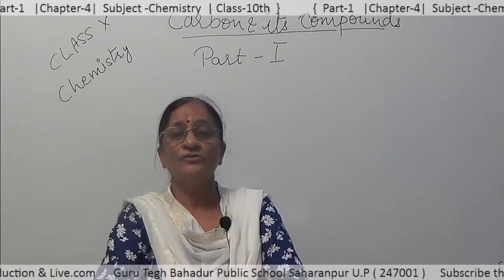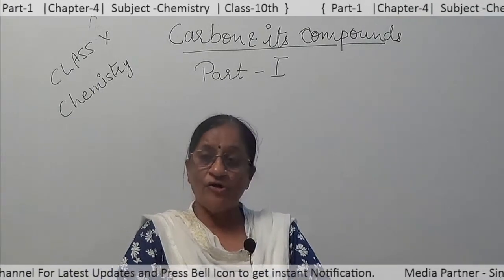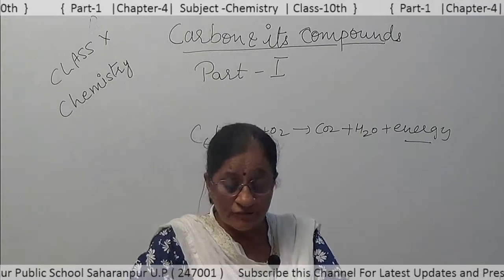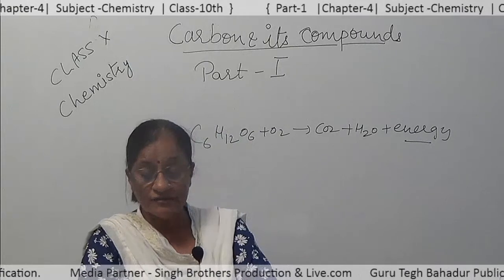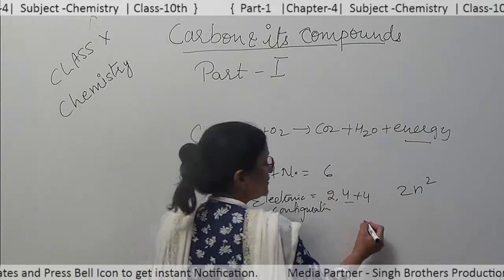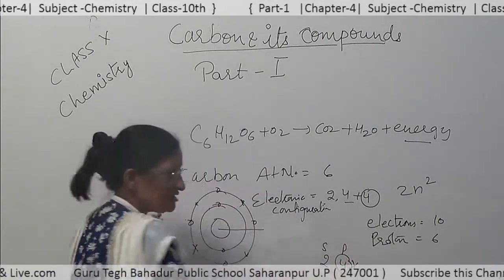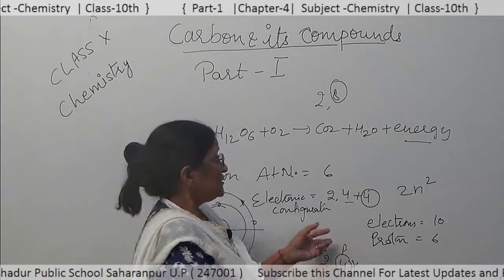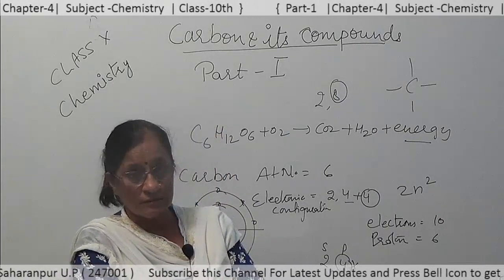Part 1 Chapter 4 Subject Chemistry Class 10th